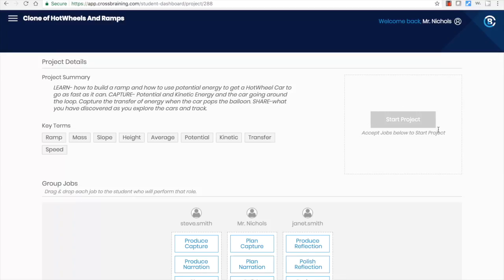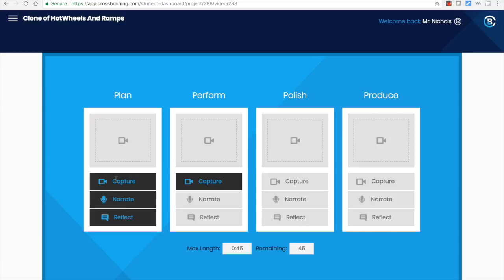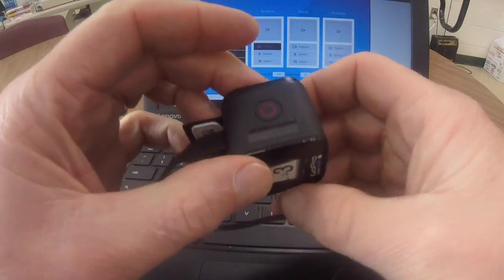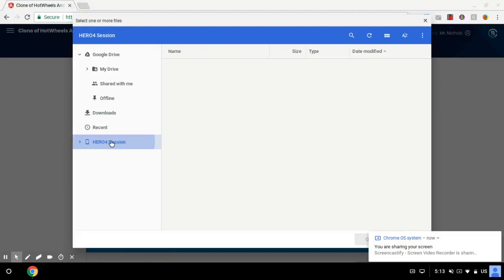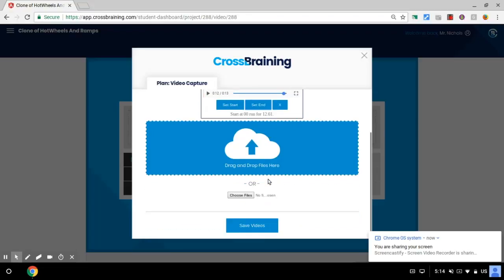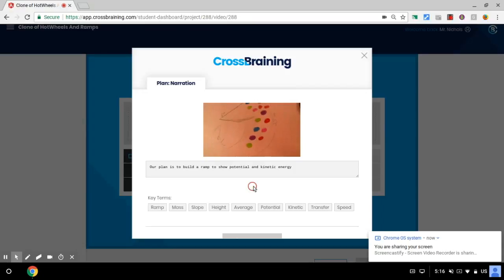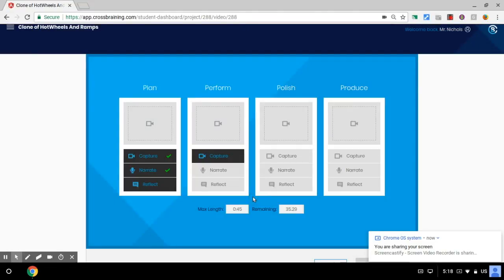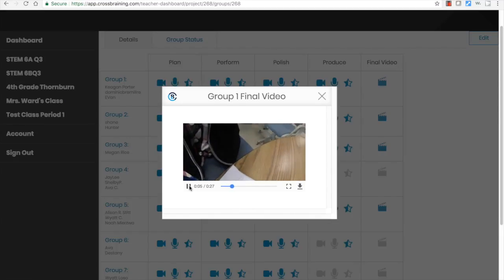Students Completing an Assigned Project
This video is about Students completing an assigned project V2